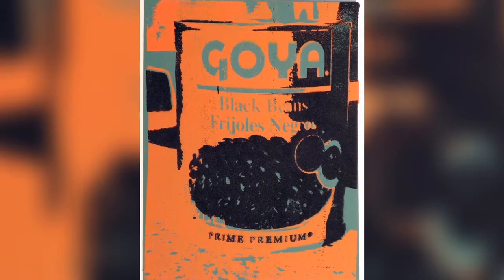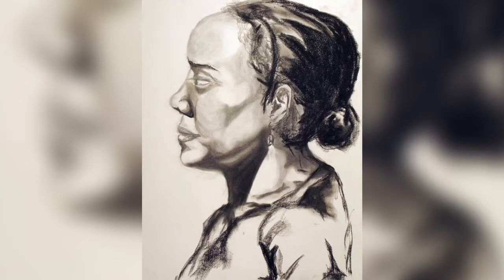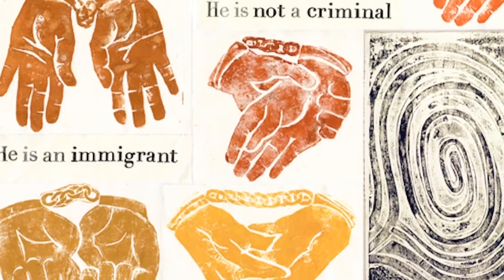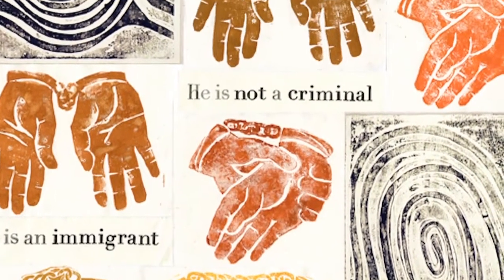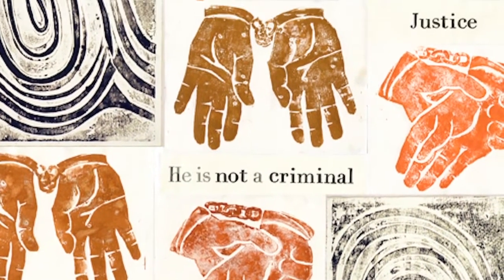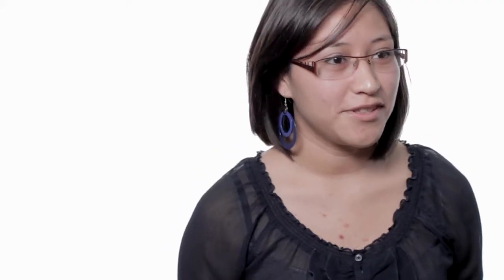BFA in Fine Arts | Lesley University College of Art and Design | Yoselin Rodriguez, Student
Yoselin Rodriguez talks about her experience as a BFA Fine Arts major at Lesley University College of Art and Design.